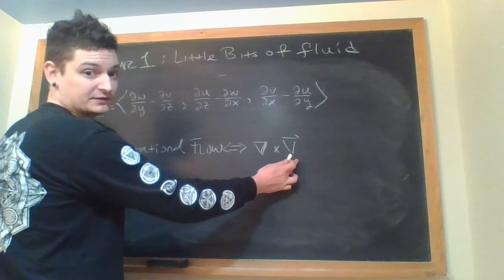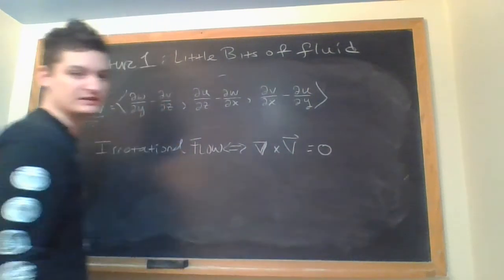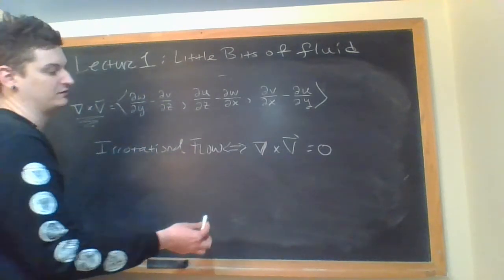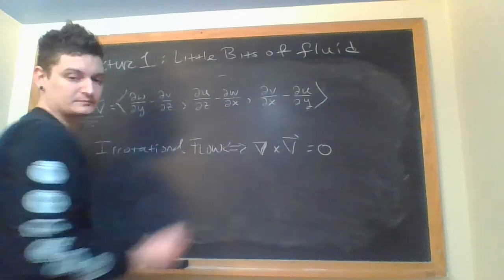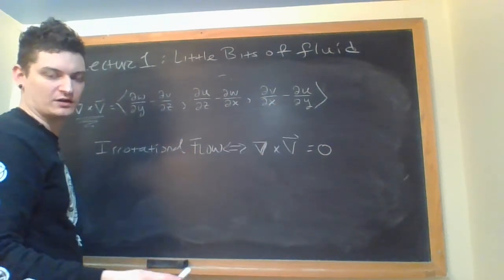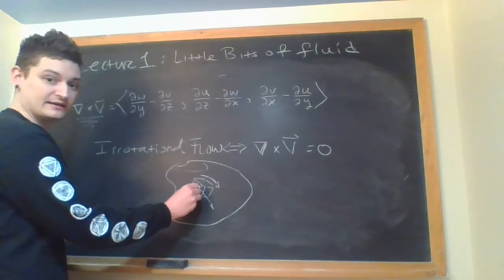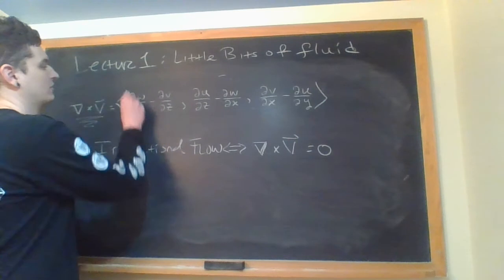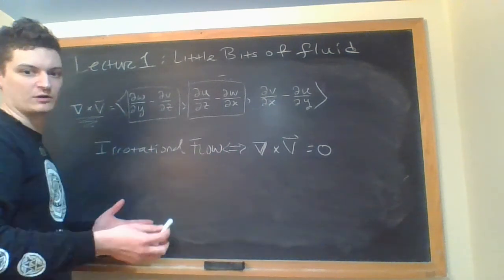01.13 Little Bits of Fluid